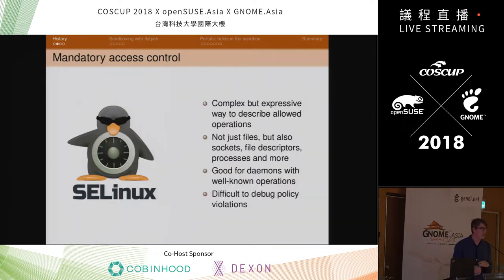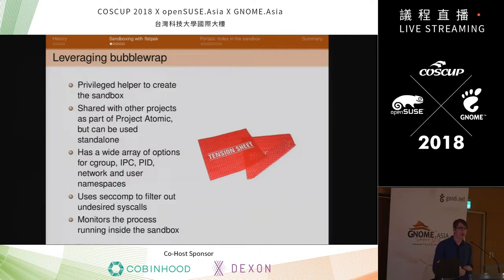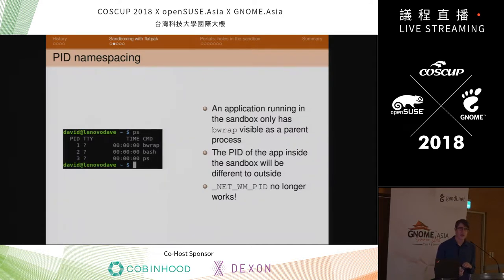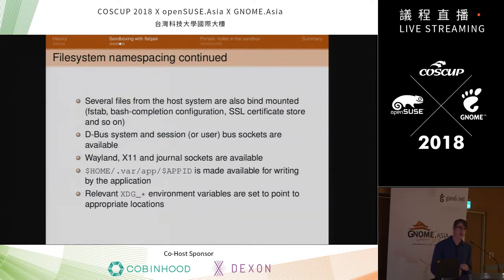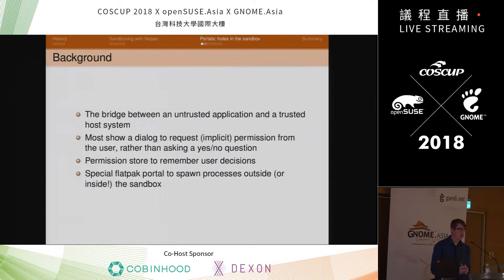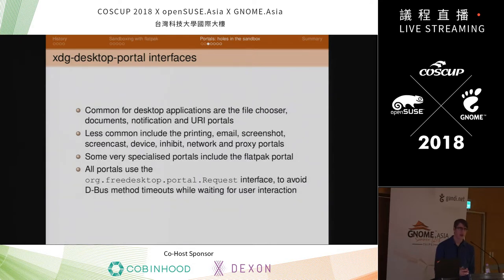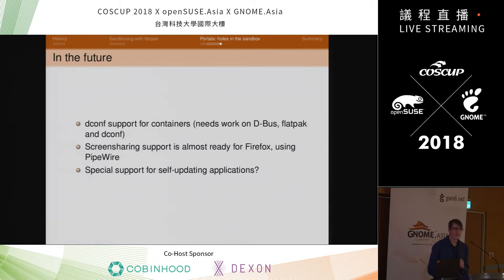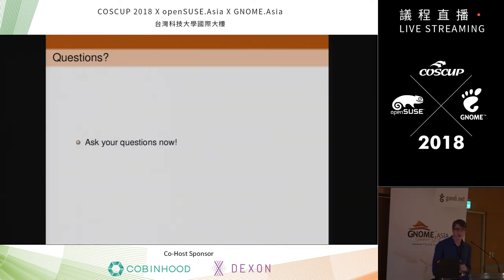[COSCUP 2018] IB301 Day1 Desktop applications life inside a sandbox